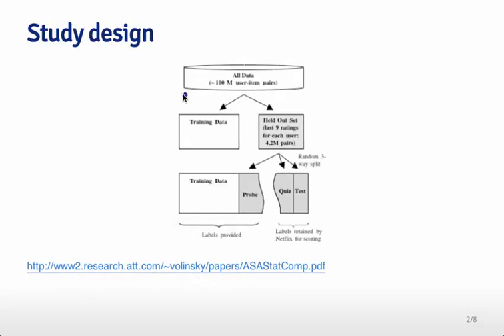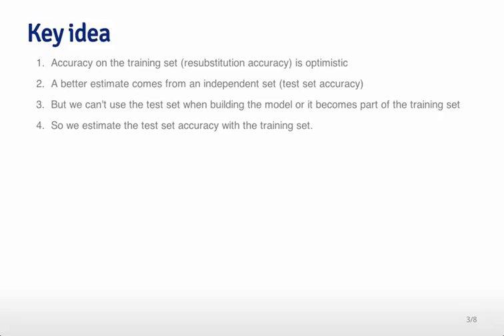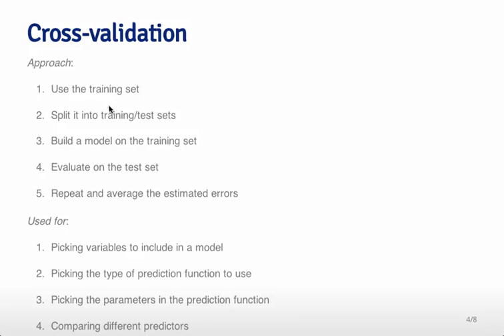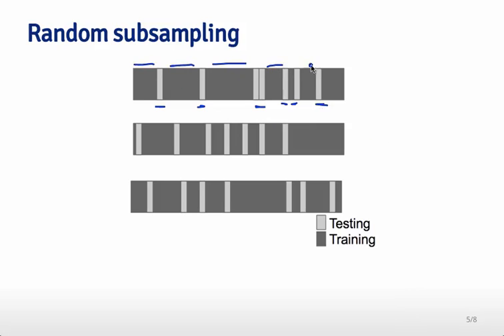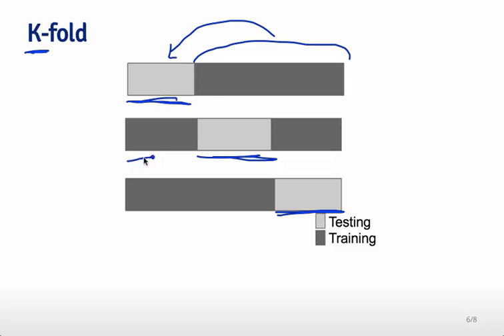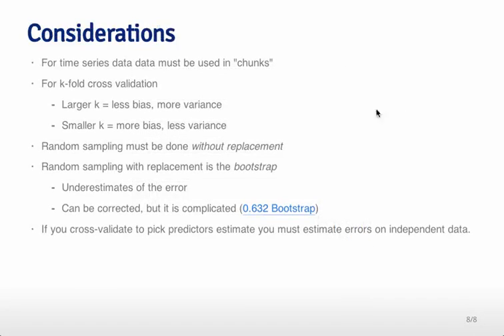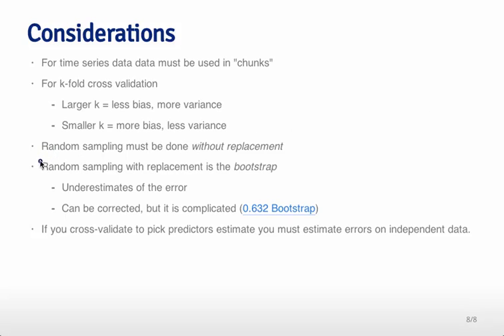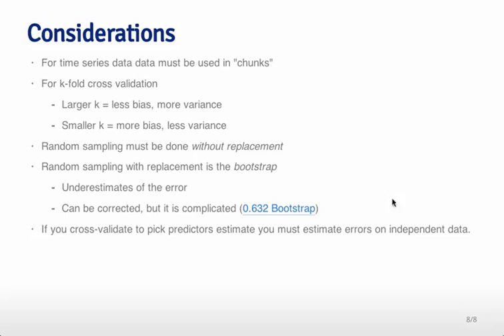1.8 - Cross validation [Practical Machine Learning]